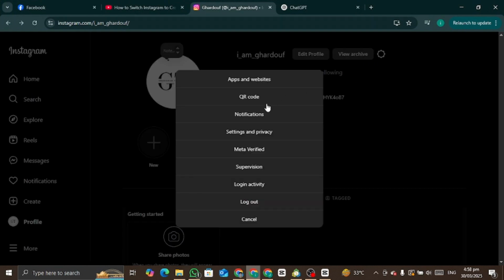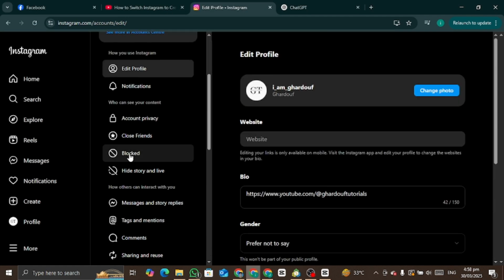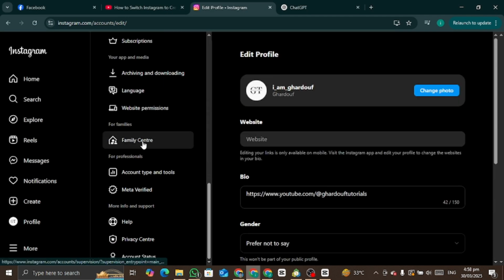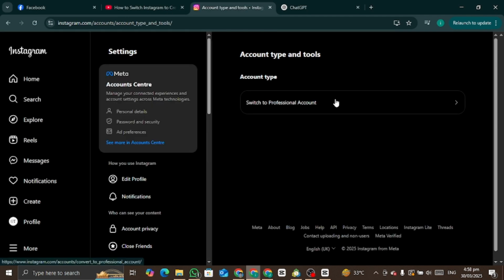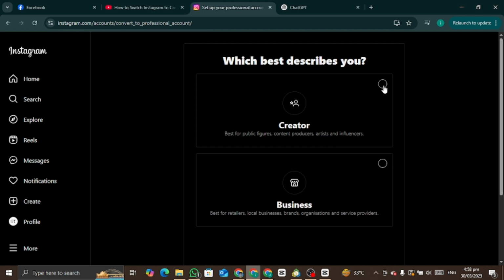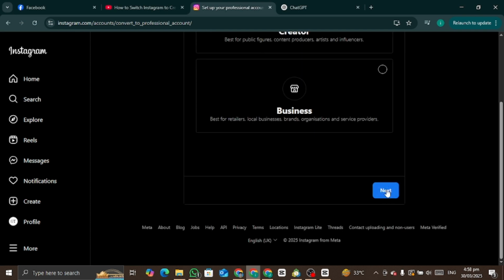How to Convert Professional to Creator in Instagram 2025 (Full Guide)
Want to know how to convert Professional to Creator in Instagram 2025? This full guide will take you step-by-step through the process of switching your Instagram account type. By making this change, you’ll unlock new features like insights, collaborations, monetization options, and better engagement tools to grow your audience fast!

00:00 Intro
0:05 How to Convert Professional to Creator in Instagram
1:04 Outro